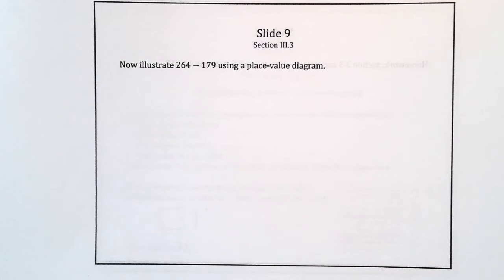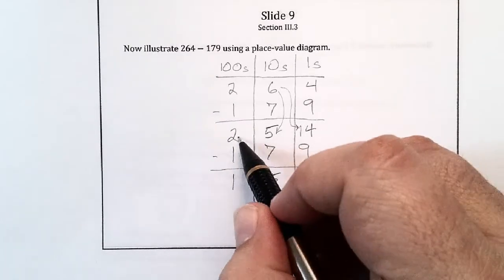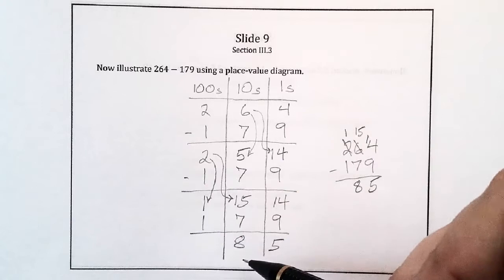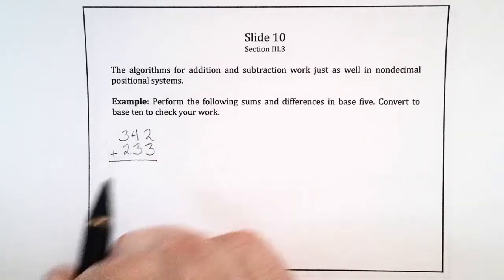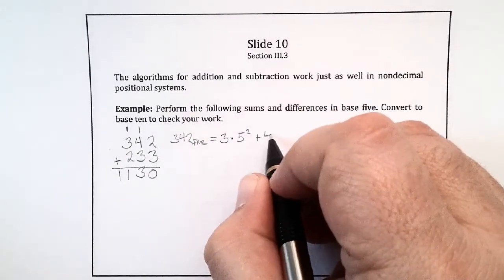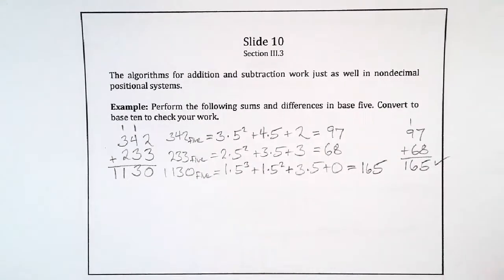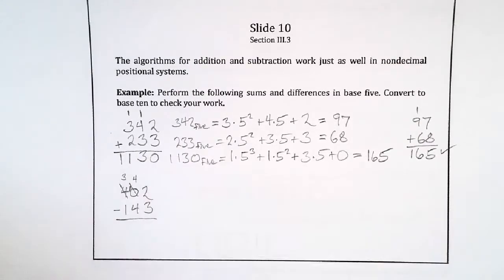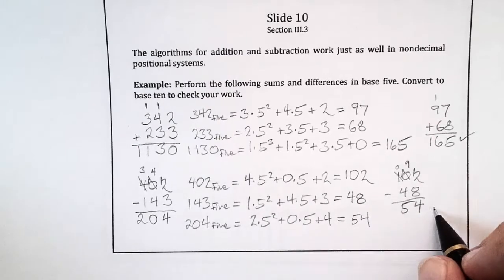MTH 3308 Section 3.2 Part 4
* Subtraction with the place-value diagram.
* Addition and subtraction in base five (Section 3.5).